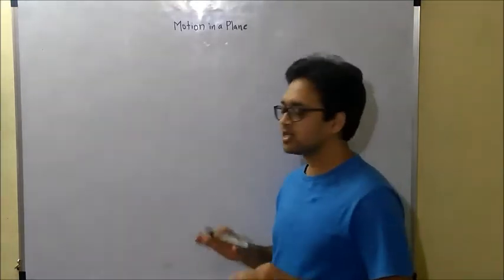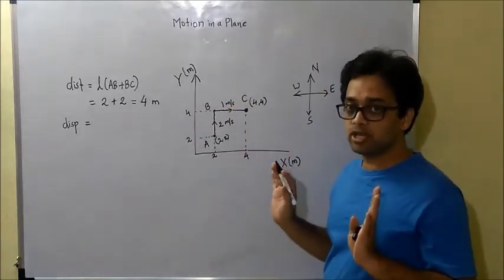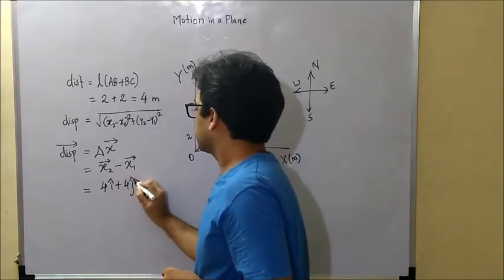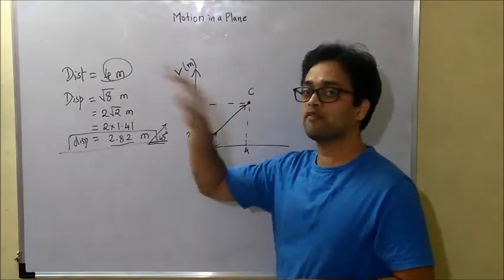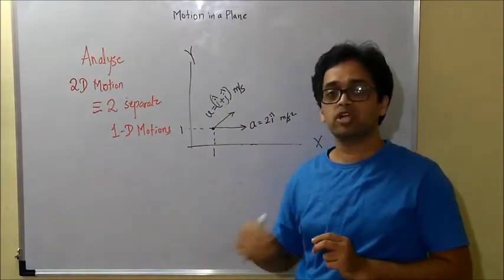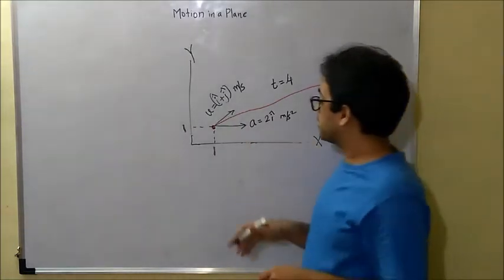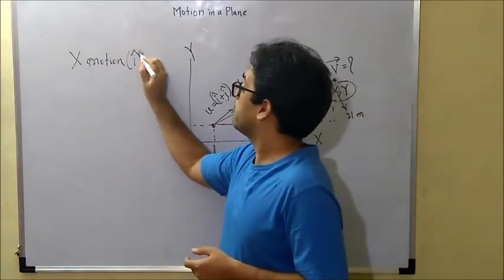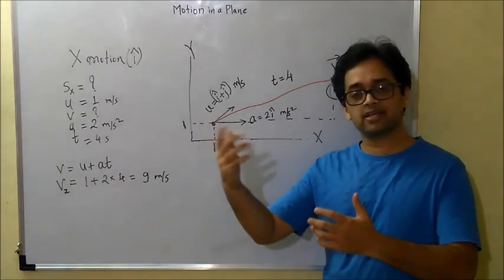LEC 03 CH02 | How to analyse 2D motion problems? | Application Oriented Physics with Indraneel Naik